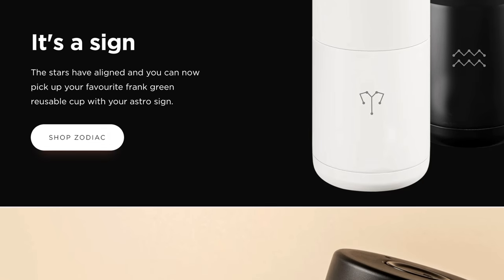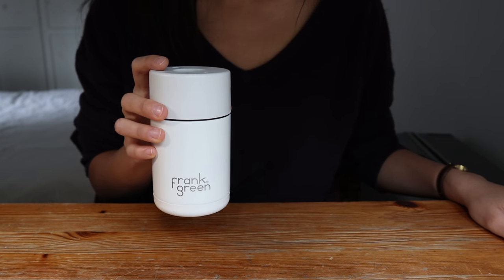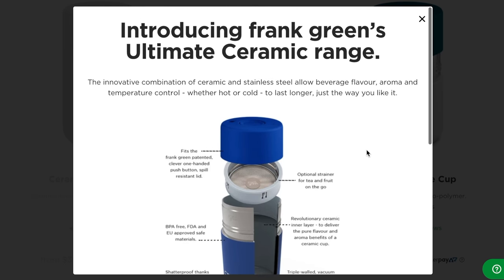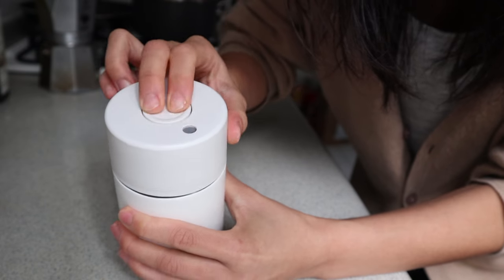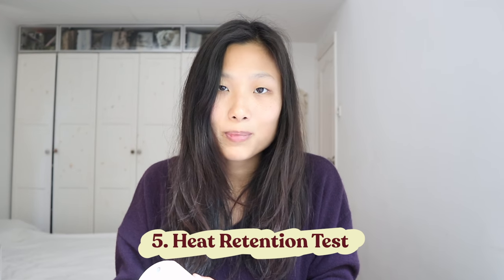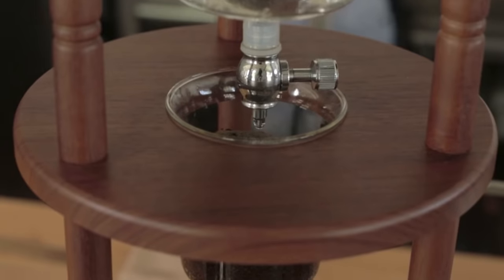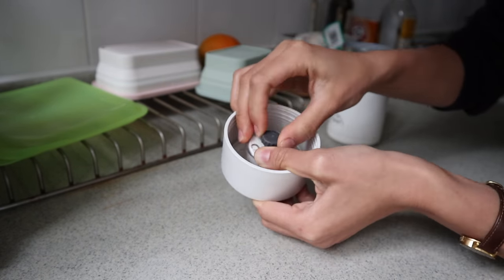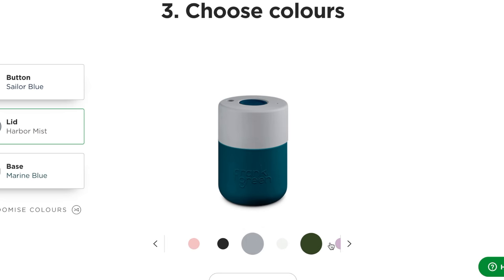REVIEW: Frank Green Reusable Coffee Cup | A DEEP-DIVE Analysis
A detailed review of this popular eco product the Frank Green reusable coffee cup on everything from how it looks, the material, how easy it is to clean, whether it leaks to heat retention and more.

*Update 6 months into using this: The ditch on the inside of the cup's lid (5:50) is pretty annoying to clean! I honestly have been using this cup most often as a lidless tumbler at home - the stainless steel edge is nice to drink from, and it keeps my drink warm longer than a regular mug.

Lakey Inspired
Bensounds.com